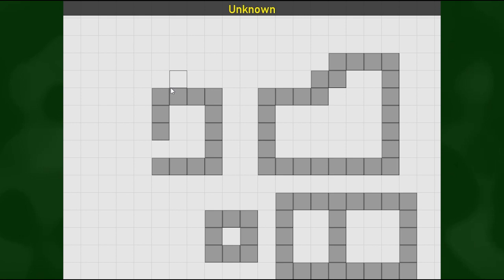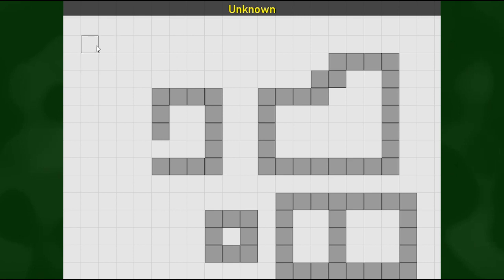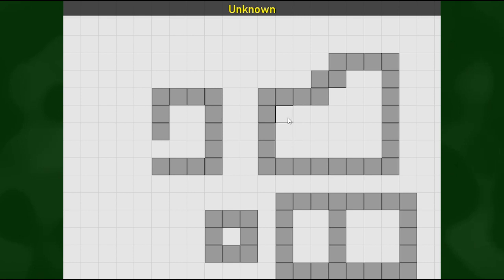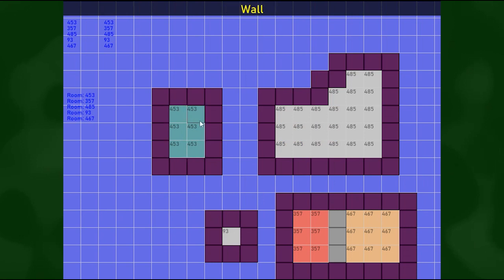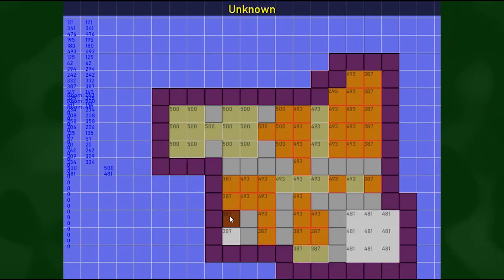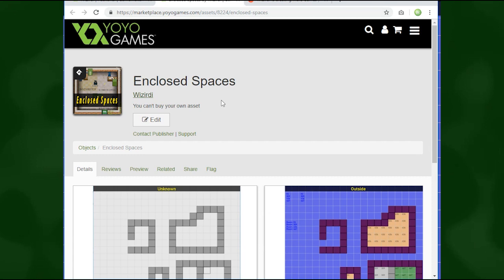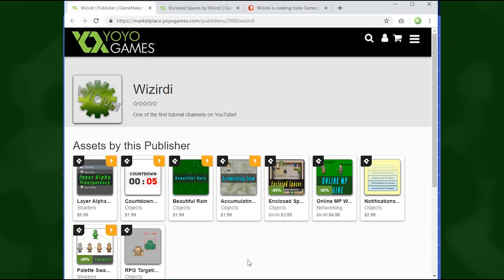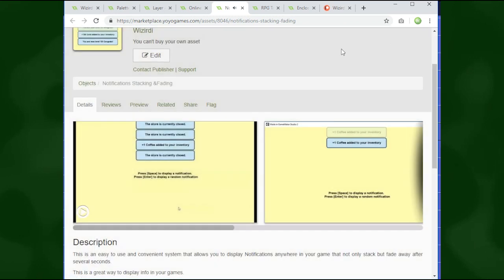Room Detection in GameMaker - Like RimWorld/Prison Architect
==Please Comment any questions you have about the project!==

This is room detection, kind of like RimWorld or Prison Architect. Let me know what you guys think / if you want a tutorial on this!